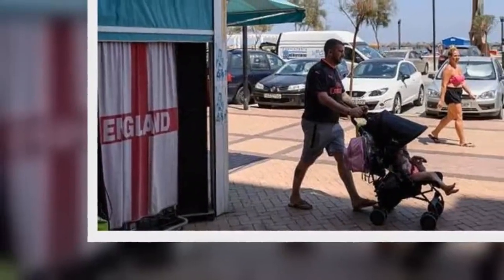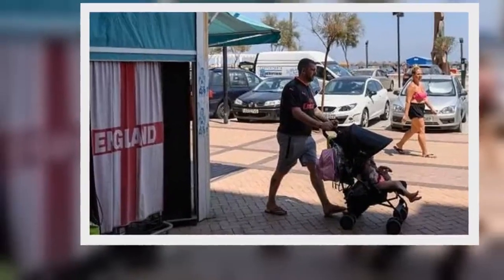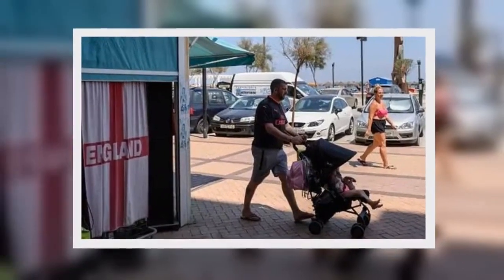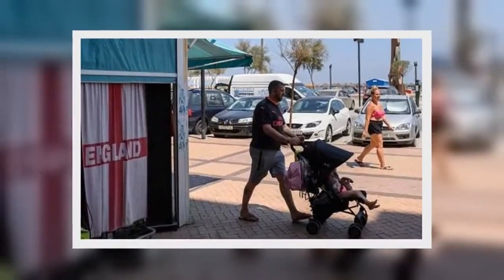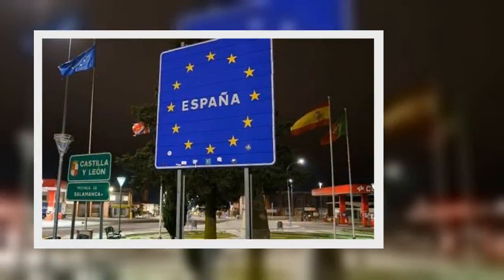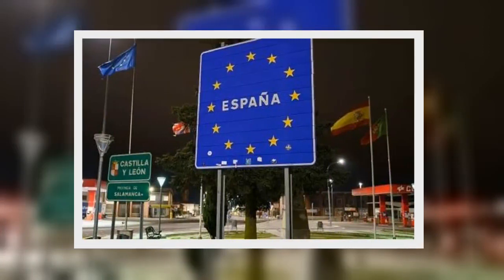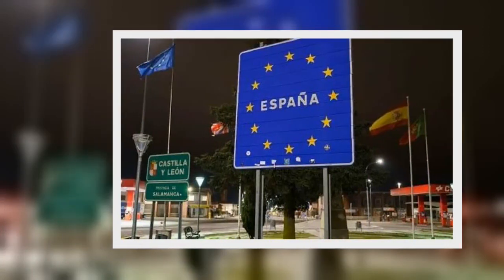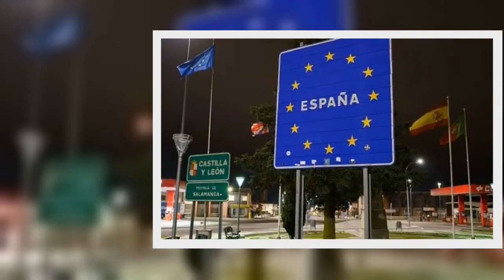British expats in Spain hit by ov3r £23,000 visa change – must prove funds in bank account